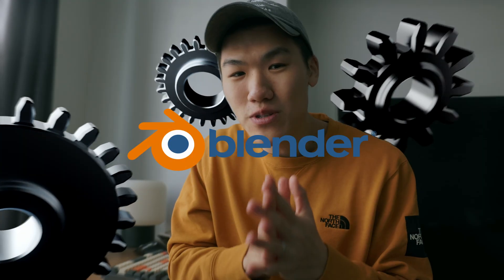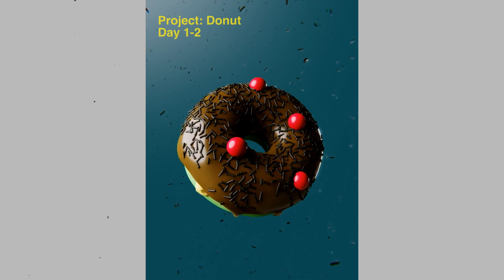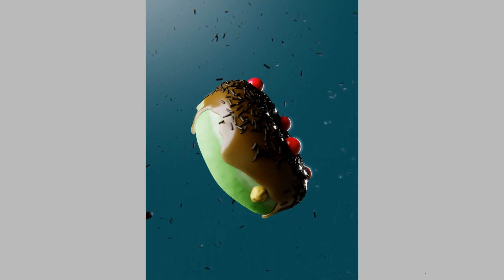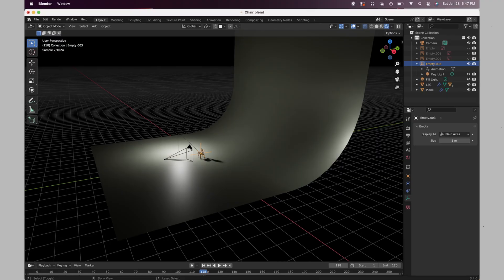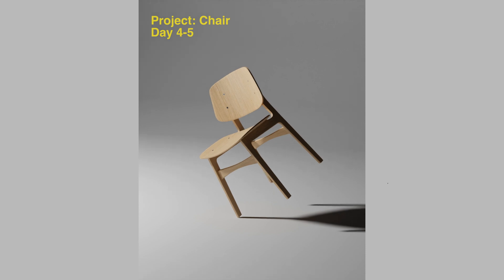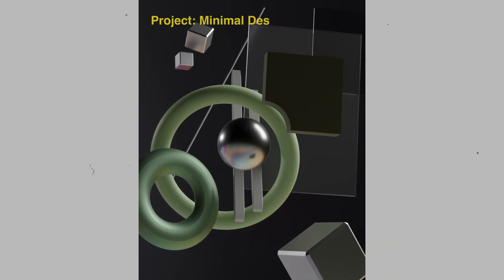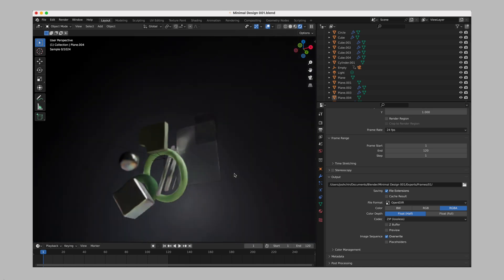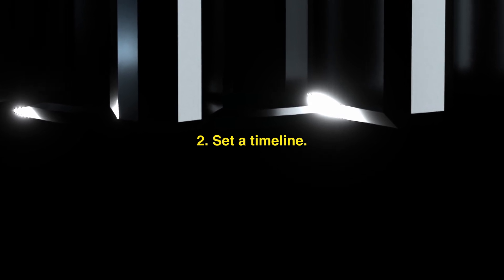7 Days to learn Blender - Here's how far I got...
This experiment has been a blast! - If you have any 3D animation tips or you're thinking to start your 3D journey - I'd love to hear it in the comments below!

Links below for gear I frequently use.

Editing Essentials:
1. Headphones
2. Ultra-Wide Monitor
3. Mouse
4. XL Mouse Pad
5. Portable SSD

Film Gear:
1. A Camera (C200)
2. B Camera (R6)
3. Gimbal

Life:
1. Favourite Pen
2. Waterbottle
3. Backpack
4. Recorder
5. Tech Pouch

0:00 confession
0:41 model one
1:26 model two
2:01 model three
2:44 model four
4:04 model five
4:16 quick tips
5:19 will I keep going?